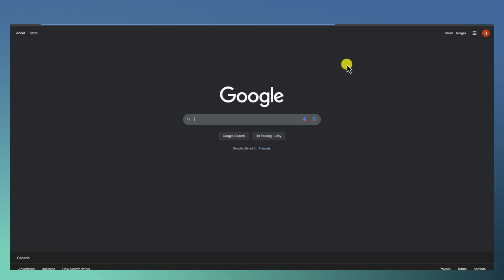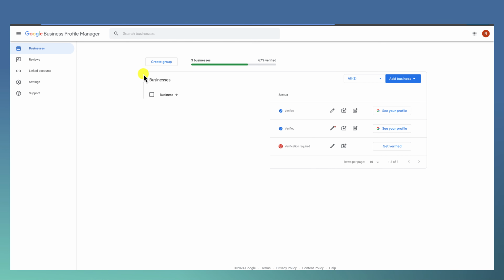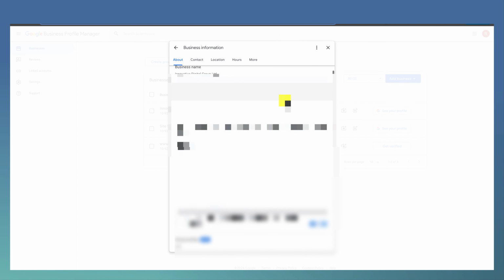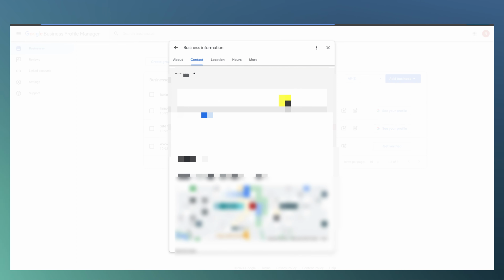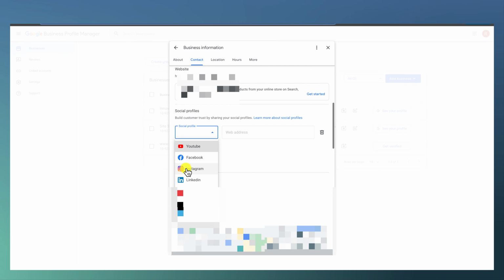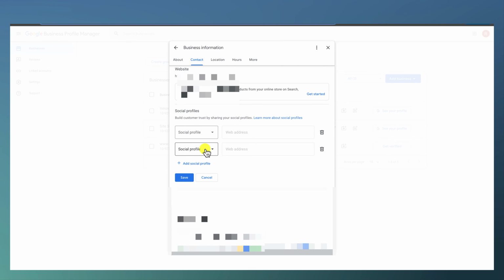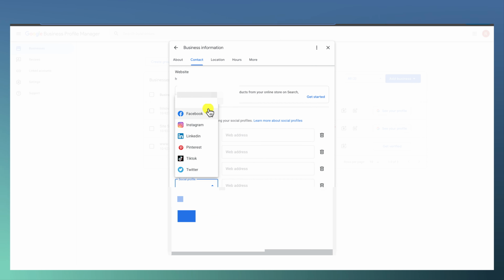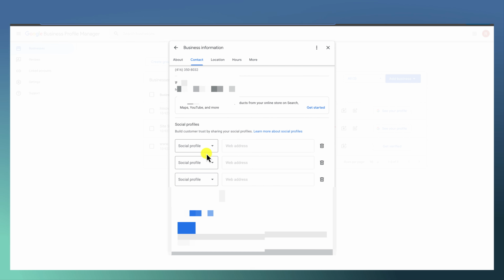How To Add Social Profiles To Google My Business Listing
Want to boost your Google My Business listing and increase your online visibility? One effective way to do this is by claiming and optimizing your social profiles! In this video, we'll show you how to leverage your social media presence to improve your Google My Business listing and drive more customers to your business. From Facebook to Twitter, Instagram, and more, we'll cover the importance of consistency, accuracy, and optimization across all your social profiles. By the end of this video, you'll know exactly how to use social media to boost your Google My Business listing and take your online presence to the next level. So, what are you waiting for? Watch now and start optimizing your social profiles for maximum impact!